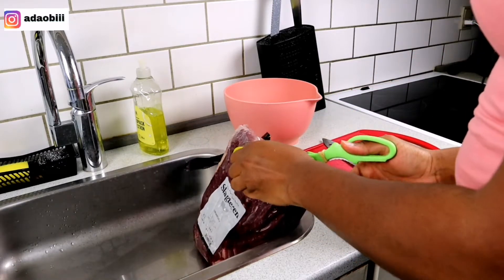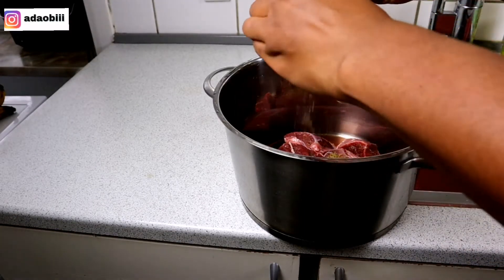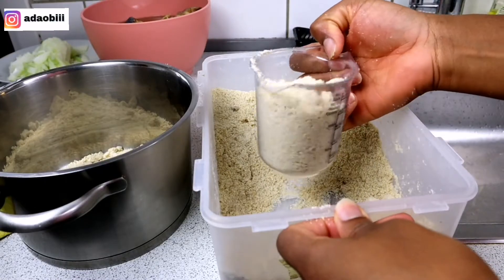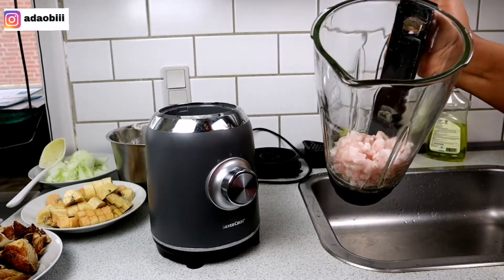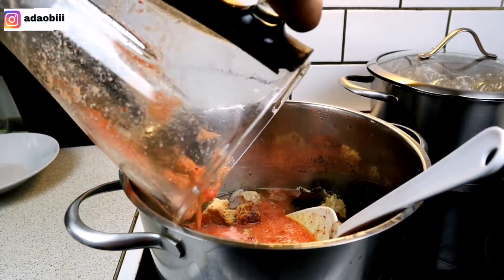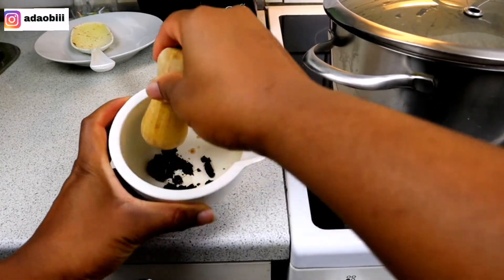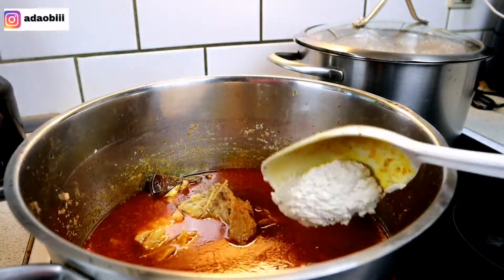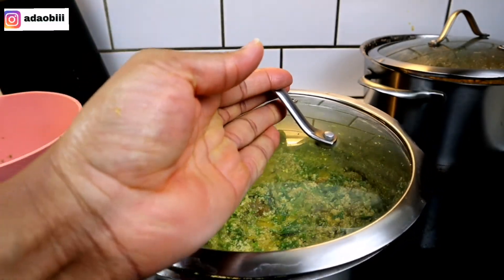Living ABROAD? How To Make The Perfect Healthy Native EGUSI without CRAYFISH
This video shows how to make Egusi Soup without CRAYFISH and shows the SUBSTITUTE one can use instead of Crayfish.

other videos you will love to watch

Please share if you enjoyed the video ❤️